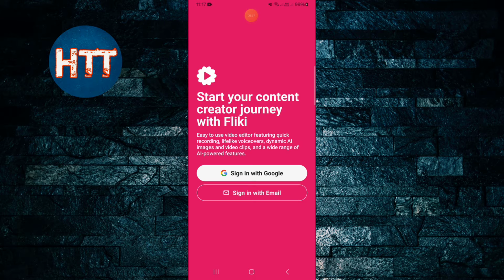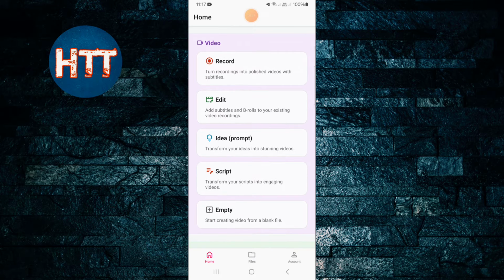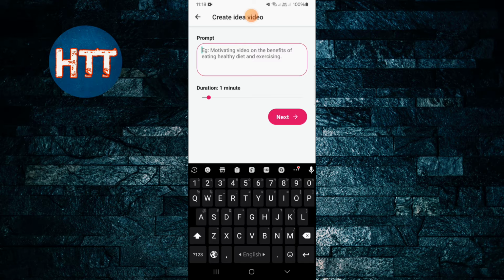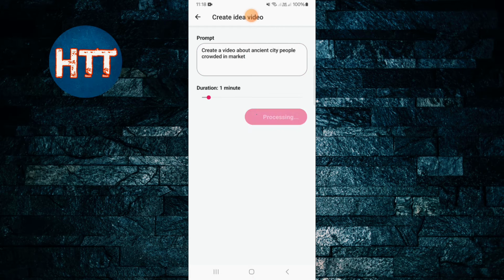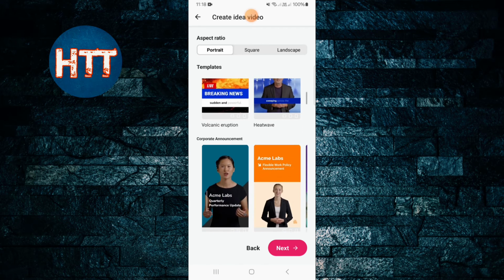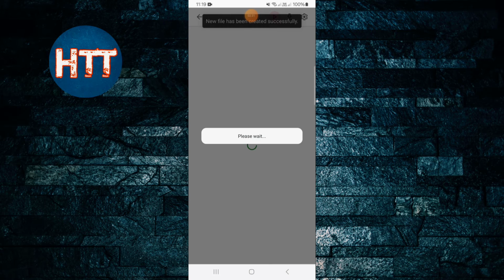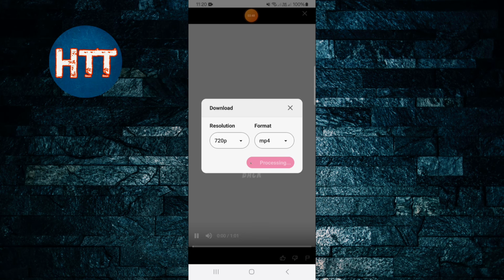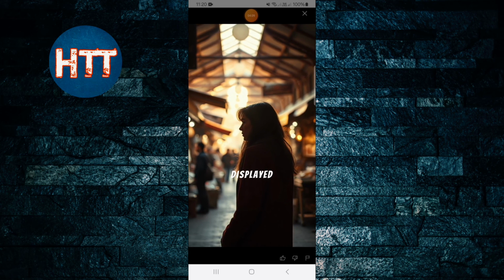How To Use Fliki - Ai Video Editor App